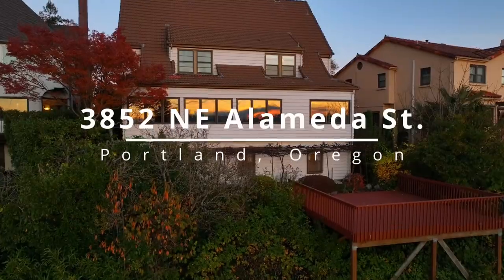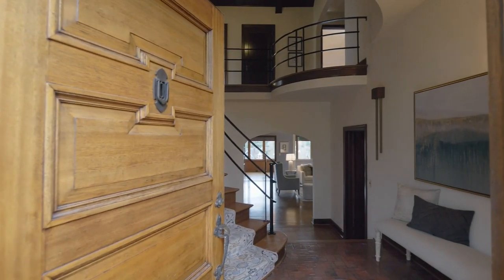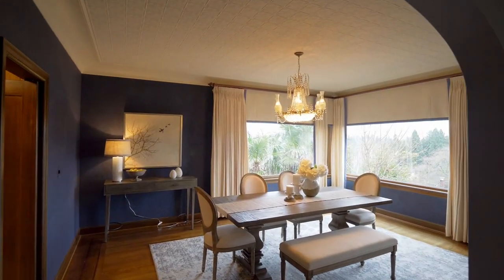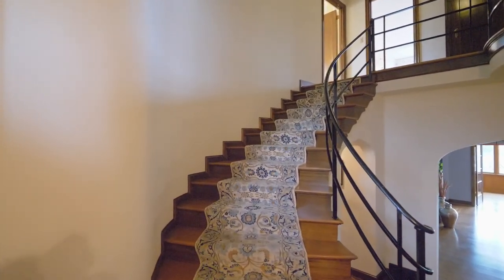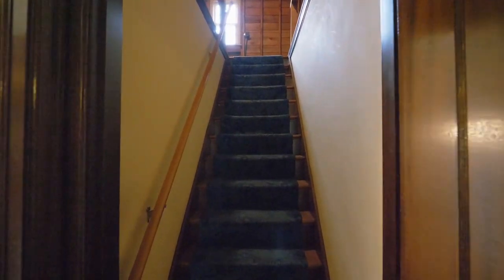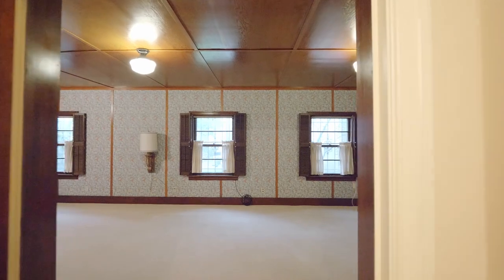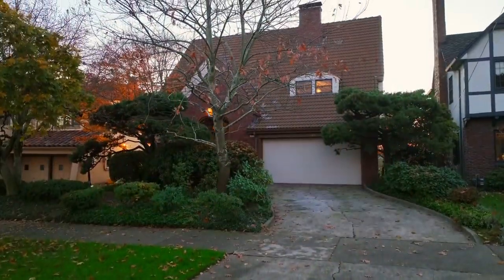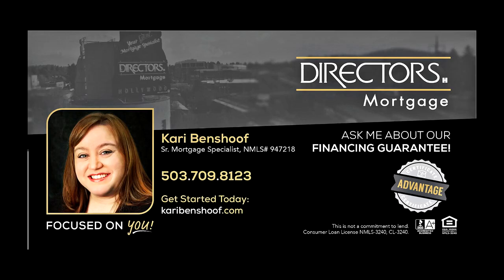Timeless Classic Home in Alameda ~ Video of 3852 NE Alameda St.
Located in the heart of the coveted Alameda Ridge neighborhood, this meticulously maintained home exudes timeless elegance, sophistication and superior craftsmanship. 4,985 sq ft | 4 bedrooms I 2.5 baths. $1,750,000. Contact Steve Nassar with Premiere Property Group.